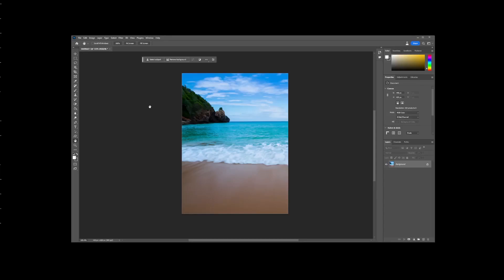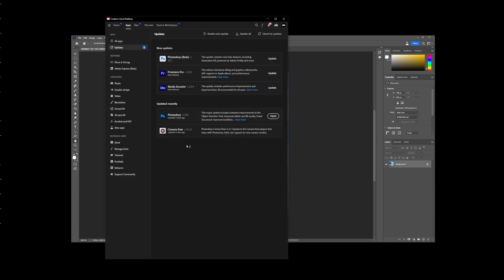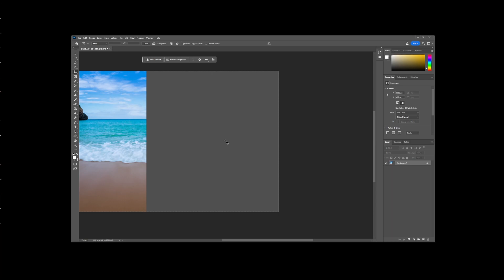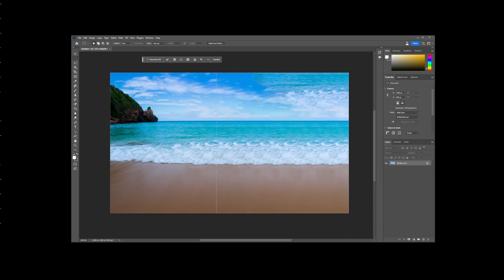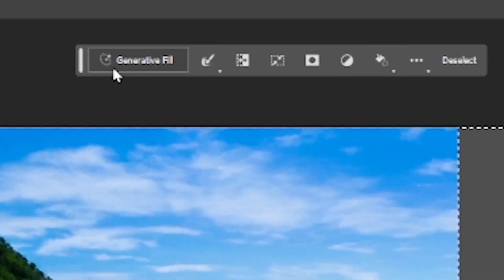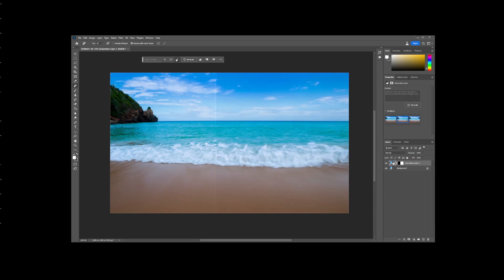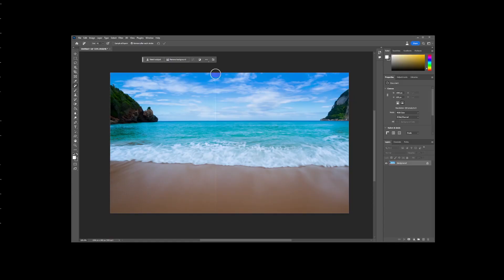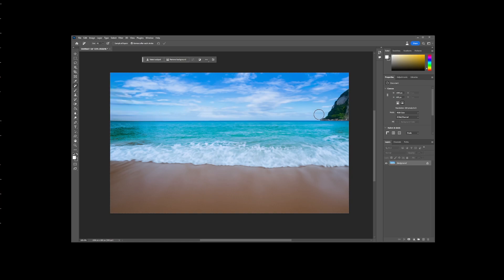How To Extend Background Image (Photoshop Generative Fill Tutorial)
photoshoptutorial photoshopai ai In this Photoshop AI tutorial we'll take a quick look at how to extend image in Photoshop. We'll start out with a narrow beach image. Using crop tool we can add more space to the right of the image, expanding its width x height ratio to open more space for AI-generated content. Then we will compare Content Aware Fill with Generative Fill (the new AI feature which is perfect for extending background images.)

Timestamps:
00:00 How to extend background image
00:28 Extend image area using Crop tool
00:44 Using Content Aware tool
01:05 How to use Generative Fill to extend background image
01:50 How to use Remove Tool to remove objects from image